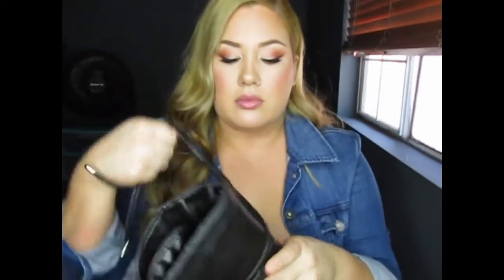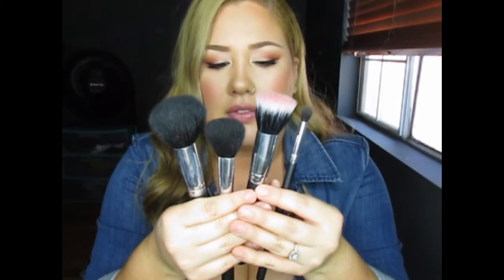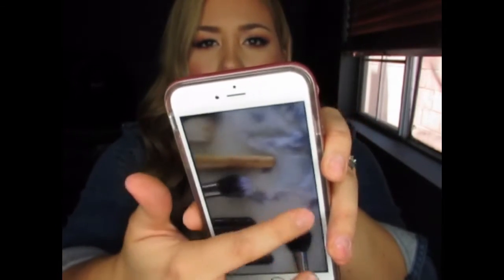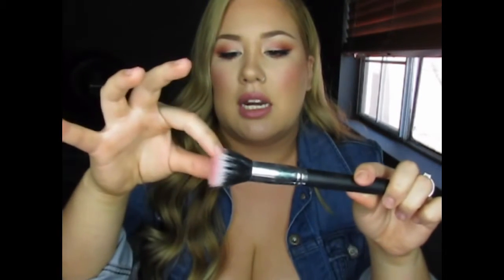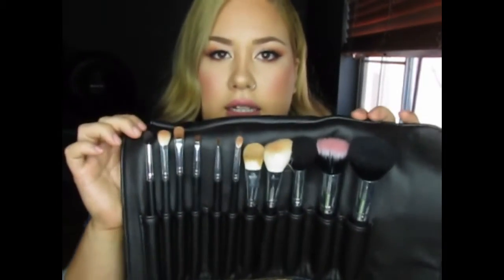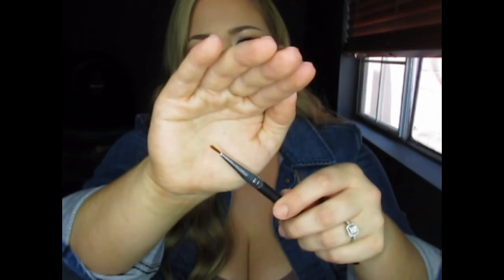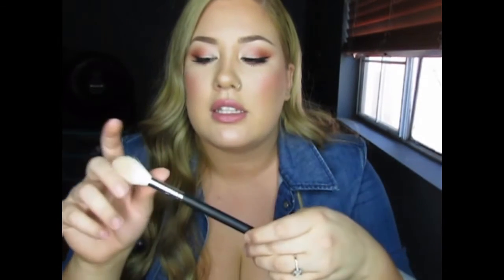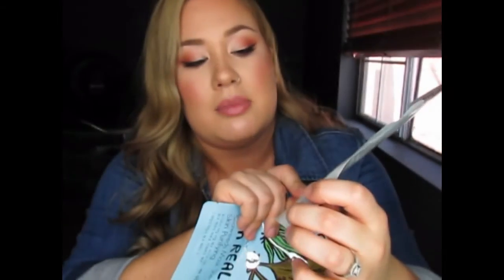Morphe Brushes & Amazon Face Mask Review!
Hey guys! Here's my review on my Morphe Brushes and those sheet masks from amazon! I hope you guys enjoy it! This is all honesty and my opinion and what I dealt with with each product! I have both links down bellow so you can purchase them for yourself if you're interested! Love you guys, XO Britt.